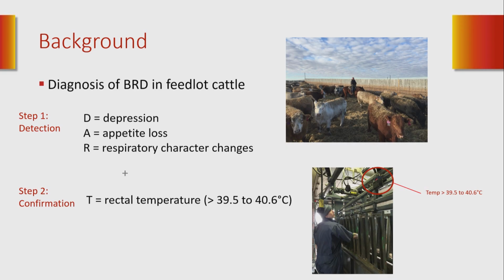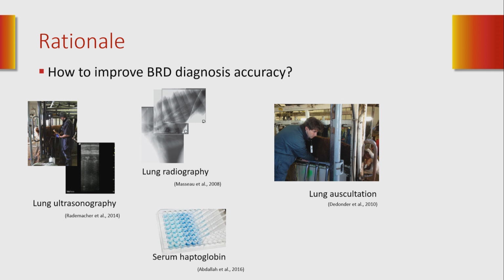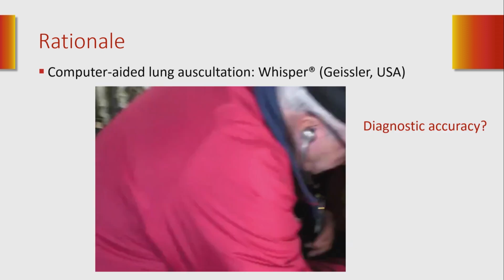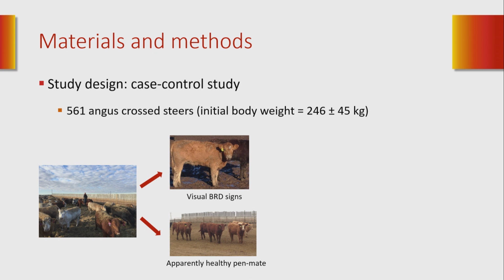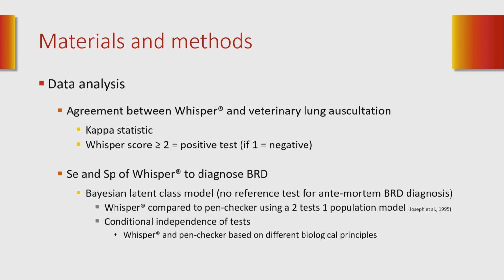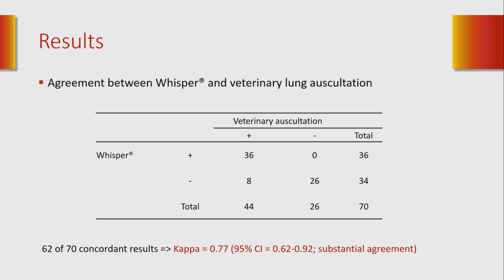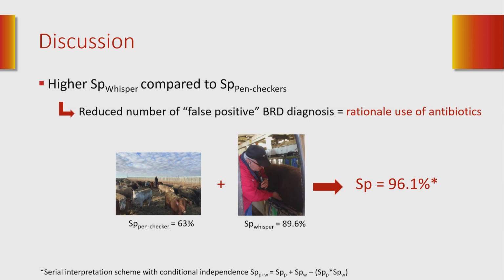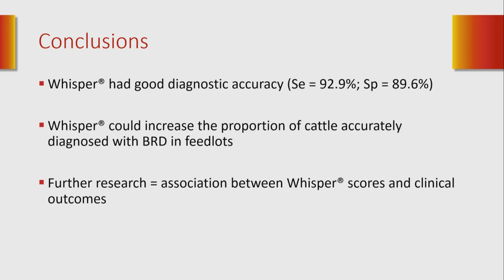Evaluation of a computer-aided lung auscultation system for diagnosis of bovine respiratory disease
Edouard Timsit, University of Calgary

Evaluation of a computer-aided lung auscultation system for diagnosis of bovine respiratory disease in feedlot cattle